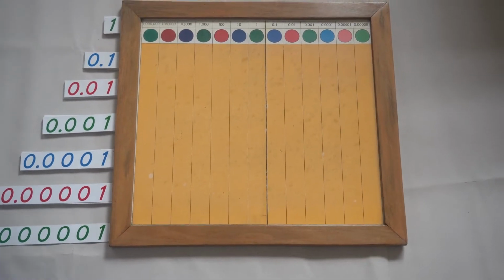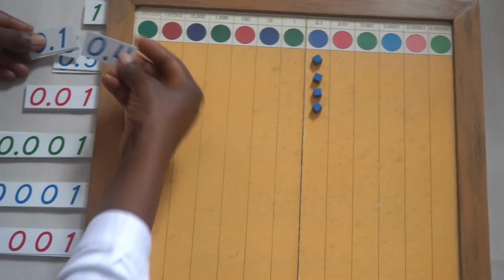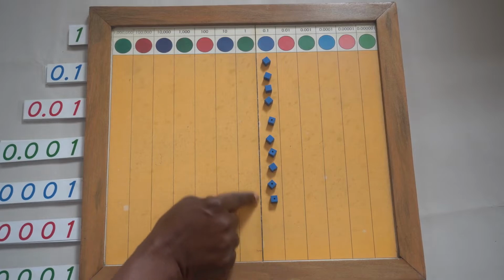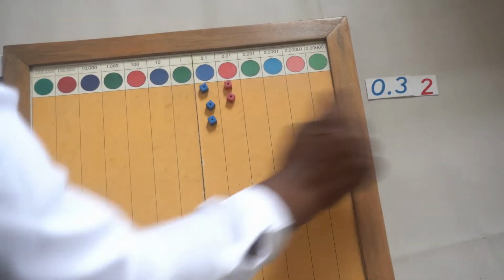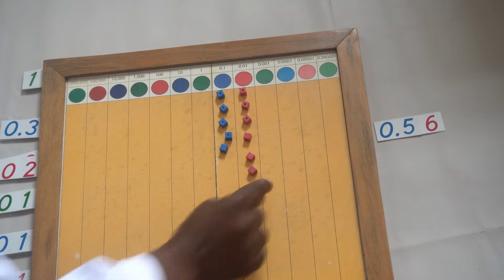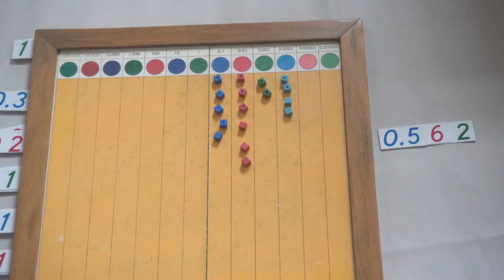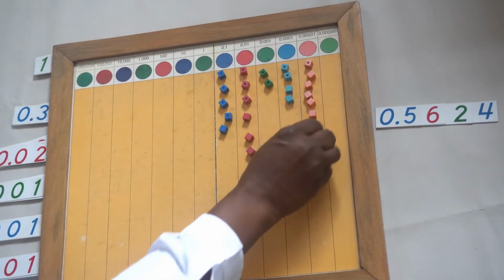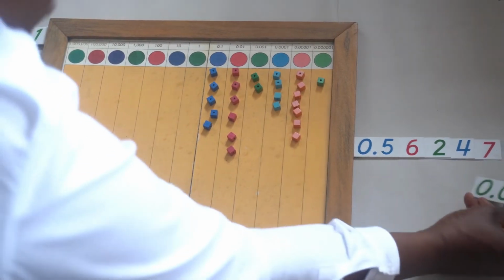04 Formation and Reading of Quantities